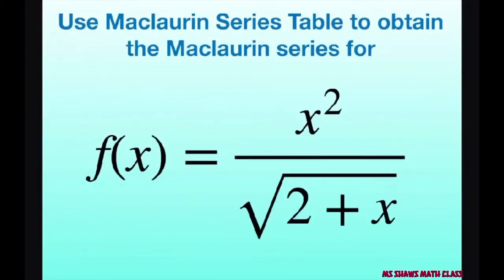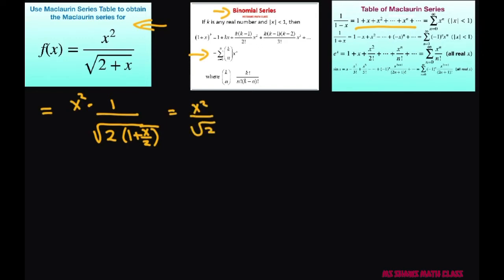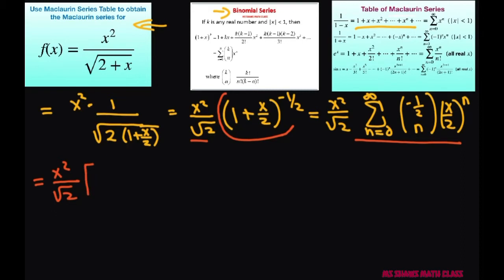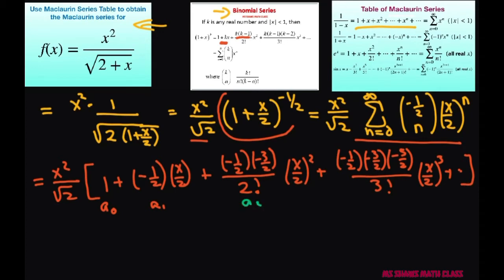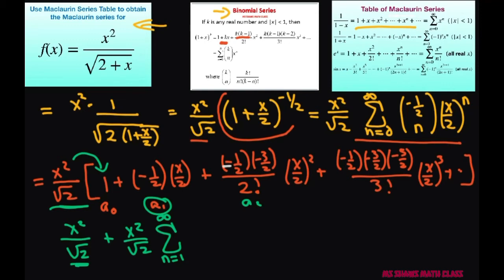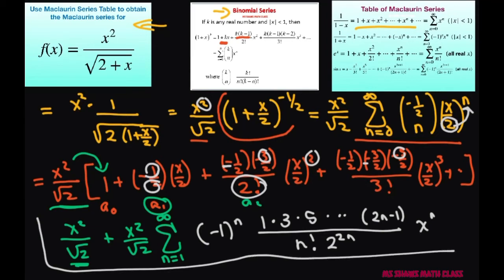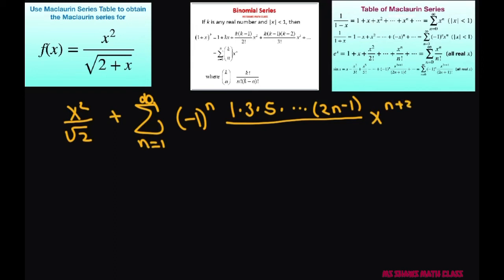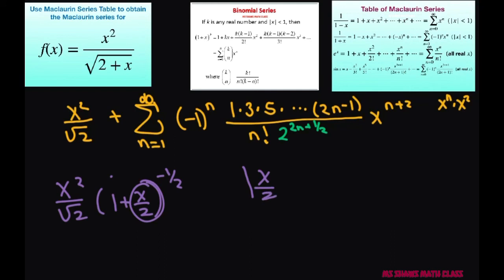Use the binomial series to obtain Maclaurin series for x^2/sqrt(2+x) Find radius of convergence